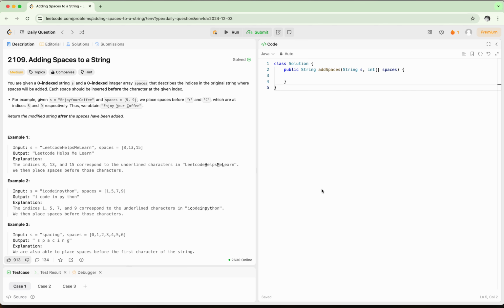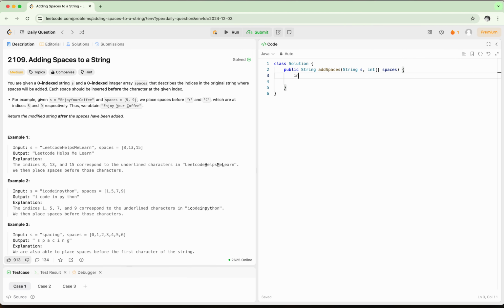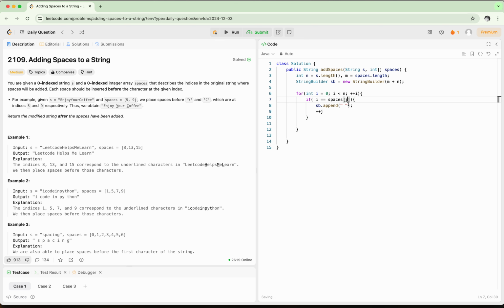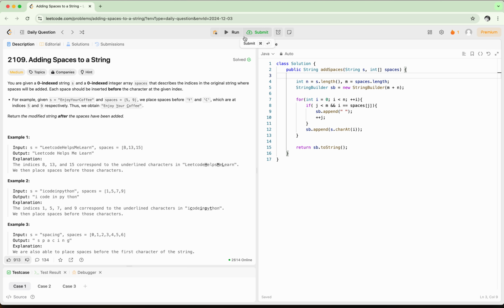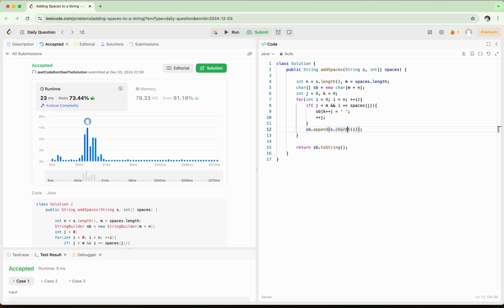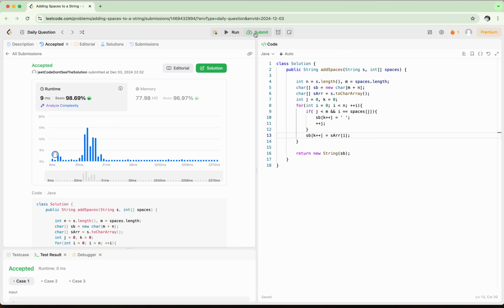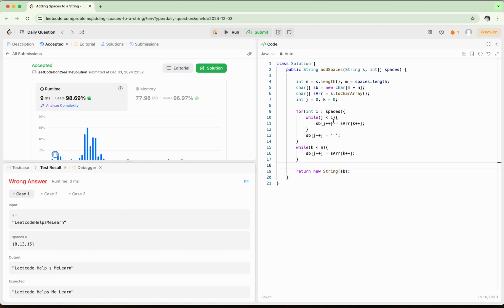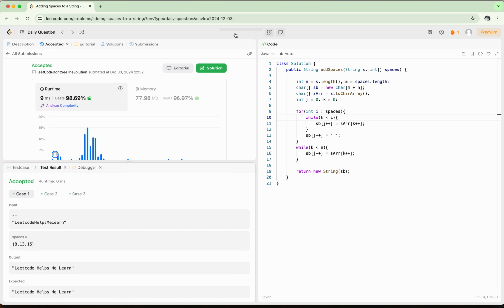2109. Adding Spaces to a String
Welcome to the Solution Video for LeetCode 2109: Adding Spaces to a String!

In this video, we’ll transform a simple approach into a sleek, optimized solution. Starting with a StringBuilder, we refine step by step—switching to arrays, leveraging toCharArray, and finally arriving at a two-pointer masterpiece.

Watch as we cut the fluff, amp up the efficiency, and craft a solution that's clean, fast, and elegant. Don’t miss this quick yet powerful journey to coding perfection—let’s dive in!